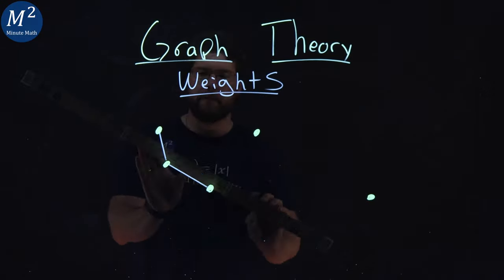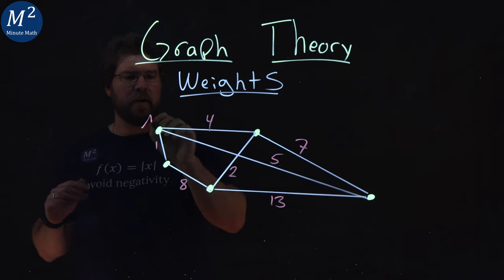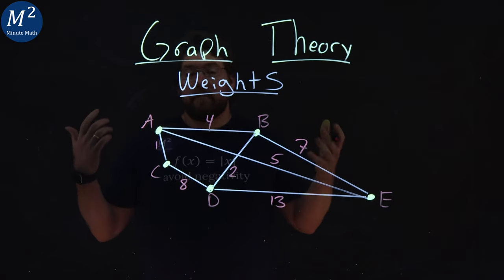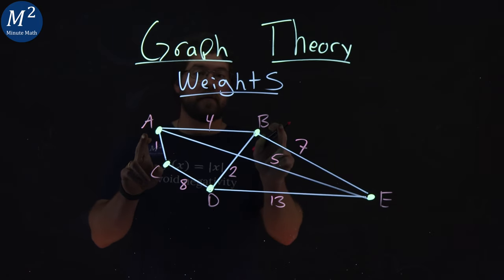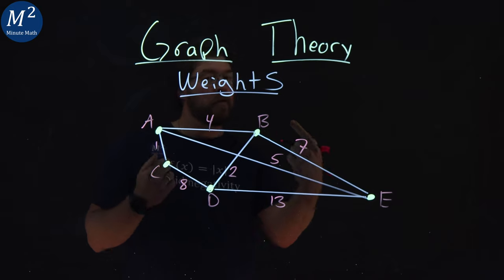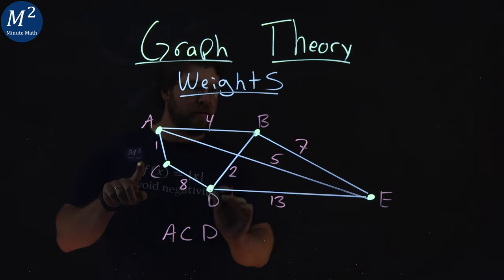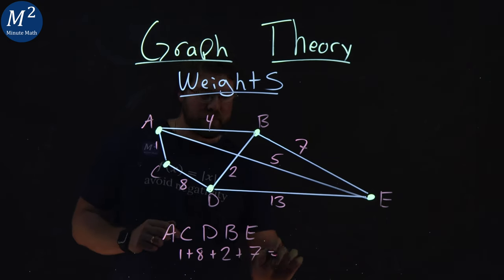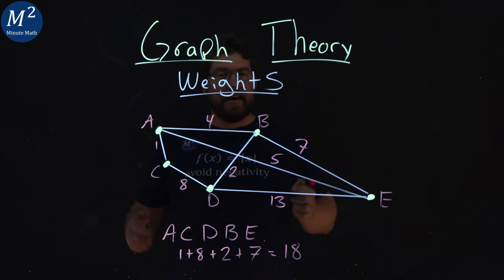What are the Weights of a Graph in Graph Theory? | Graph Theory Basics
Welcome to our detailed tutorial on "What are the Weights of a Graph in Graph Theory?" Are you intrigued by how graphs can be used to model real-world scenarios? Do you find yourself asking, "What exactly is a weight in a graph, and why is it important?" Whether you're a student gearing up for complex graph theory topics, a budding data scientist, or just someone fascinated by the mathematics of networks, this video is crafted for you. We'll delve into the concept of weights in a graph, demonstrating how they add another layer of information to the basic structure of nodes and edges. By understanding weights, you'll see how graphs are utilized to solve problems in networking, optimization, and beyond. Join us as we unfold the critical role of weights in graph theory with clear explanations and practical examples. Let’s unravel these concepts together and see how they apply to everyday challenges!